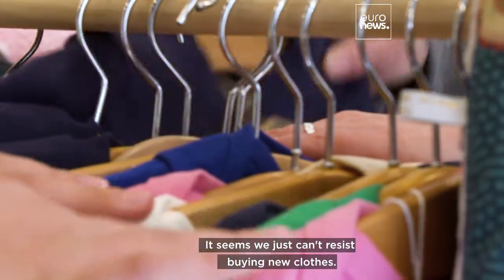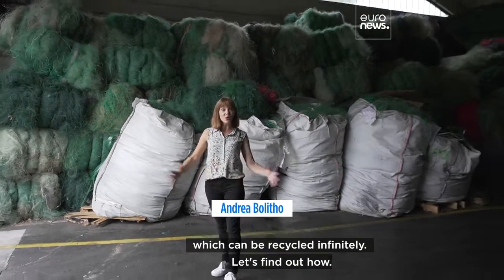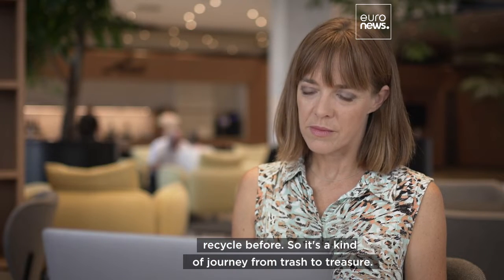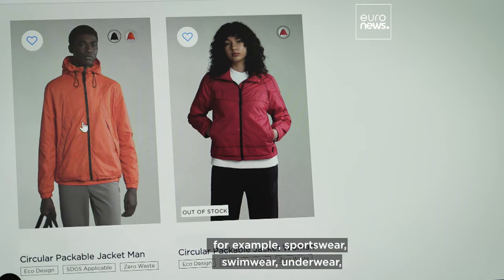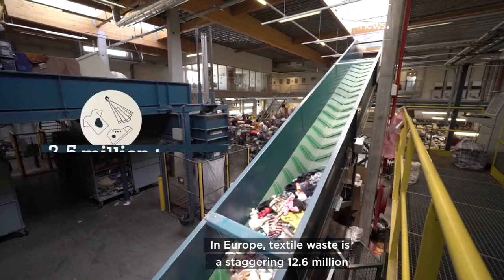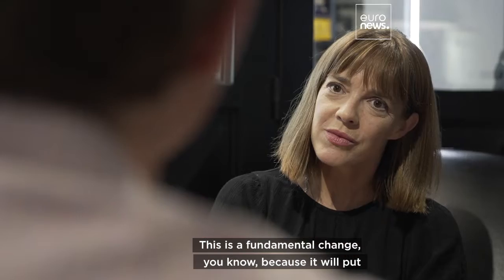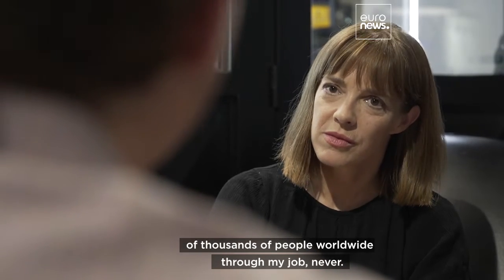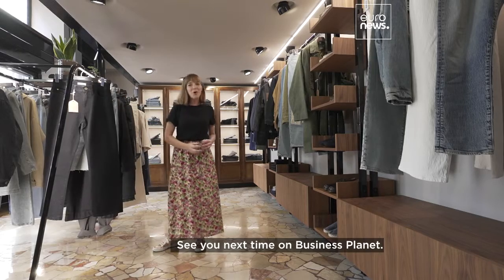From trash to treasure: Europe's journey to 'infinitely' recyclable textiles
From cast-off clothes to fishing nets Europeans produce a staggering 12.6 million tonnes of textile waste per year. Most is burned, dumped in landfills or exported. But fibre-to-fibre recycling is another option that a new European Commission scheme will push companies to take.